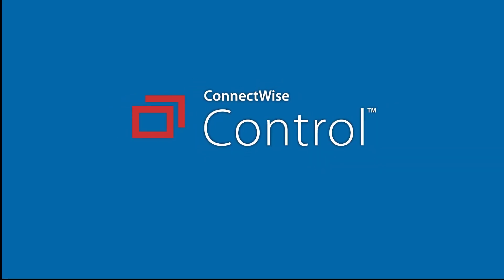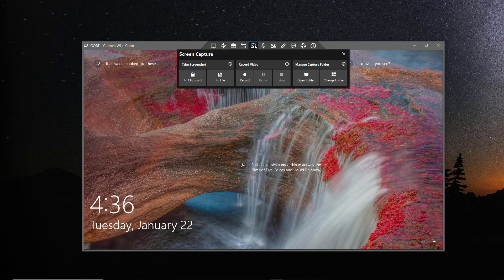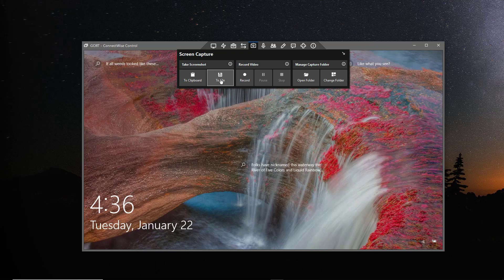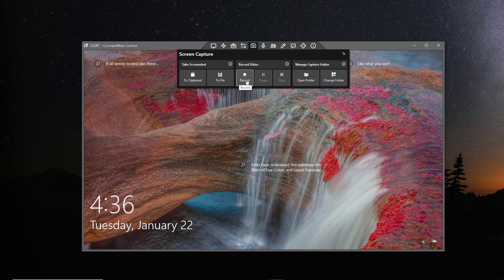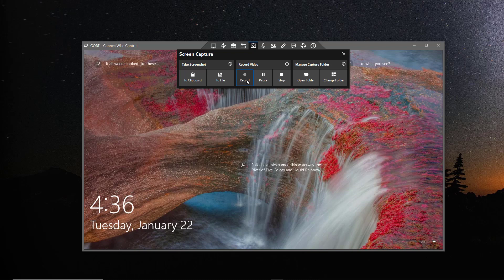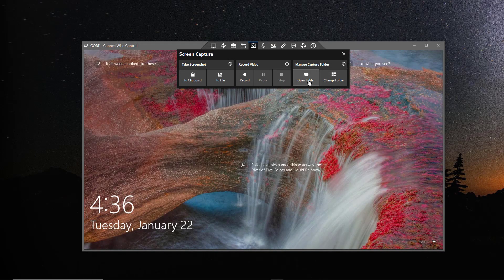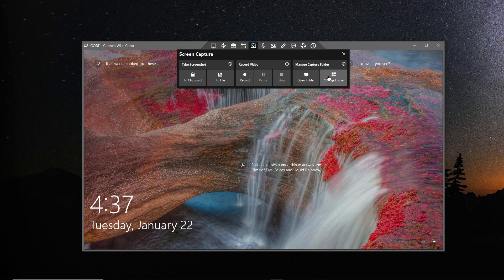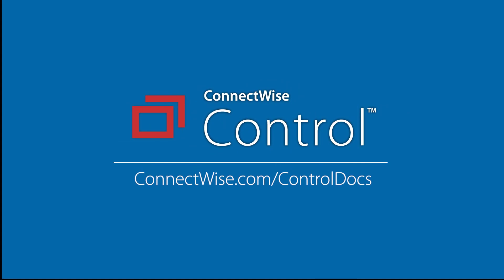ScreenConnect: Screen Capture Menu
Here's a first look in the step by step on how to use the Screen Capture Menu - only from ConnectWise ScreenConnect.